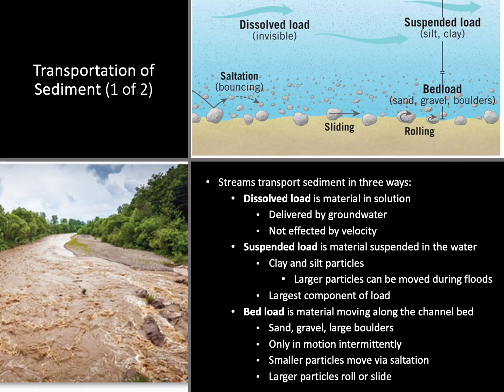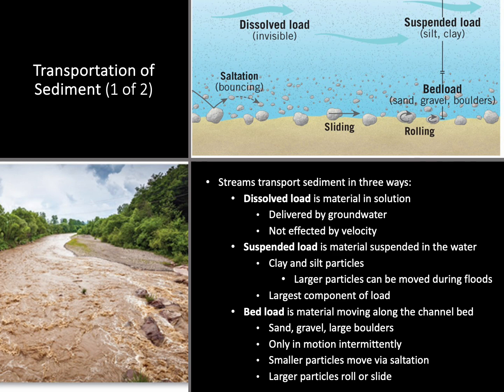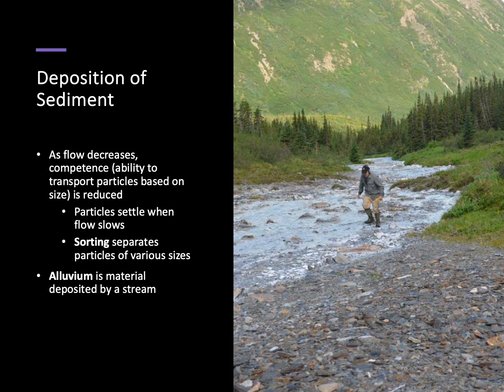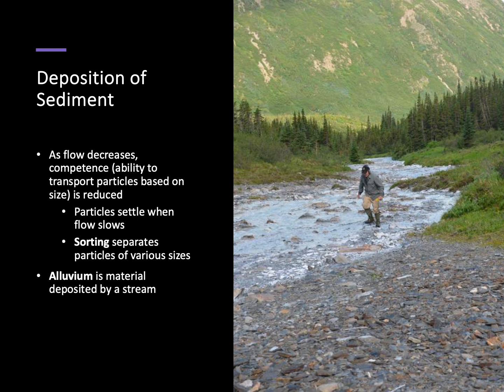Sediment Transport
6.5 Summarize the ways that streams erode, transport, and deposit sediment.